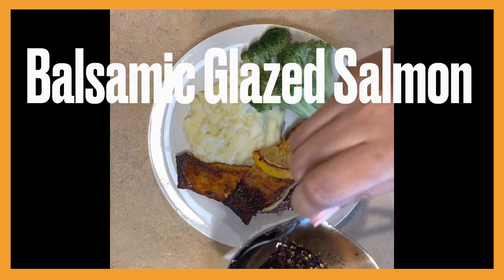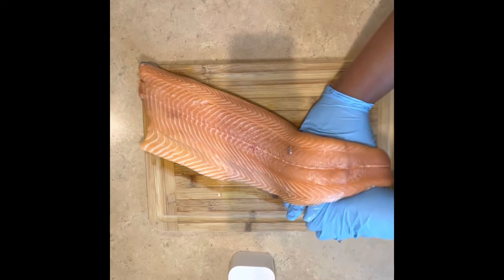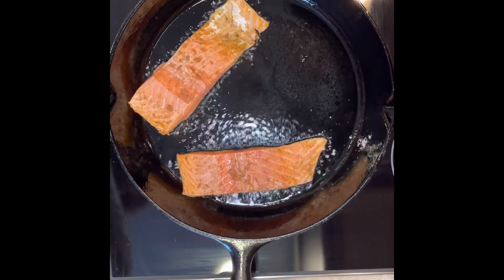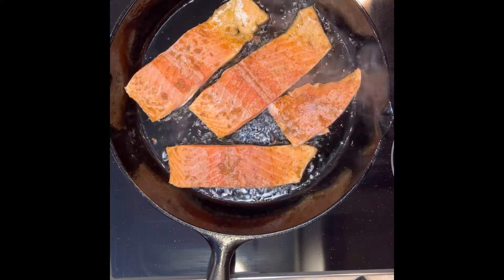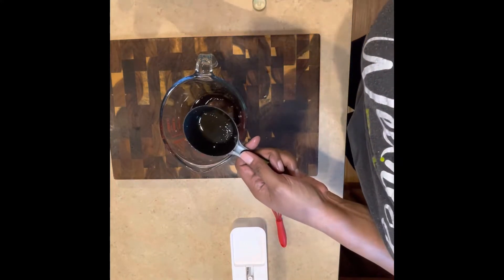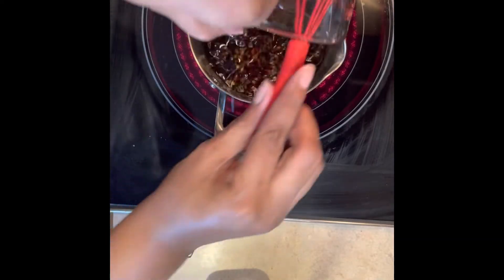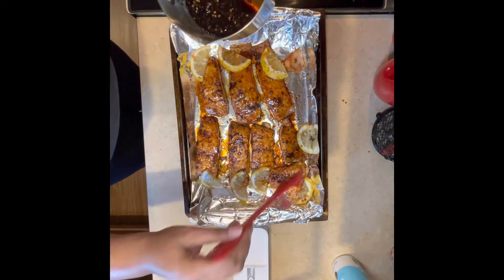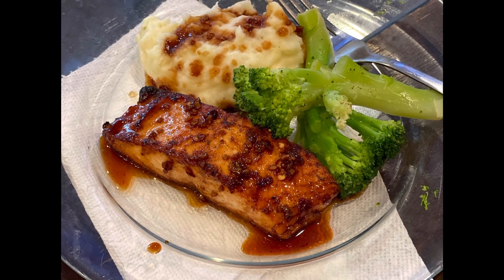How to make Balsamic Glazed Salmon